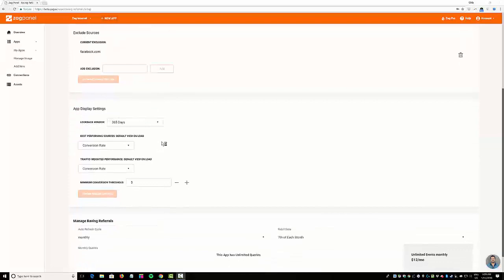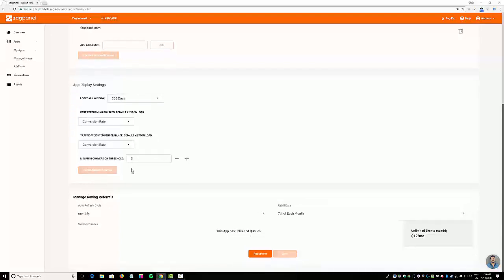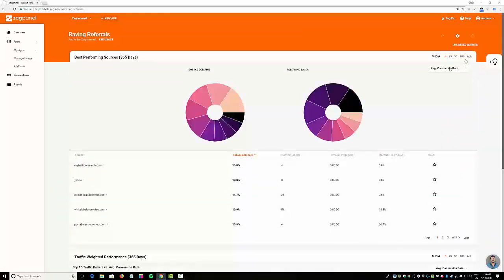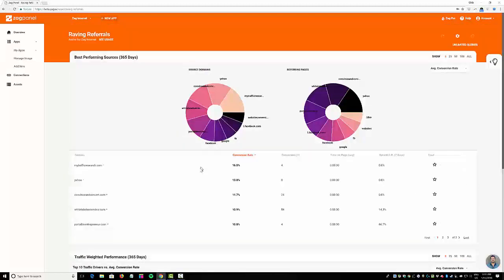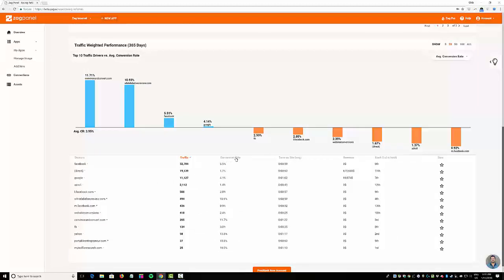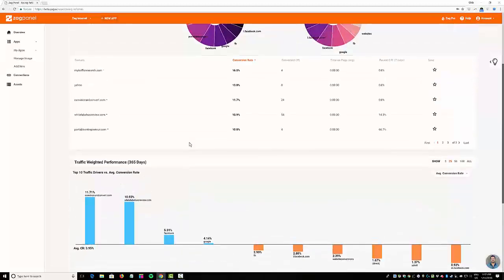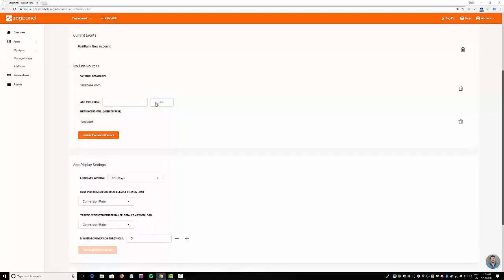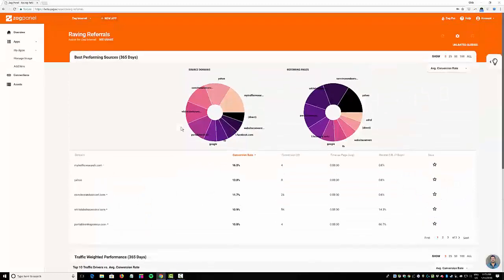Zag.ai App Tutorial: Raving Referrals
Tips on how best to configure and use the "Raving Referrals" app, available